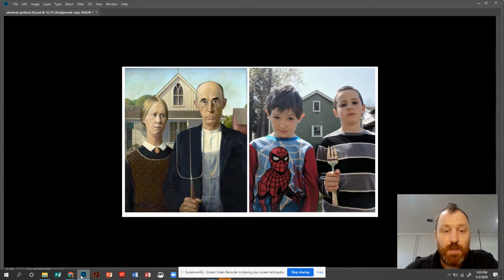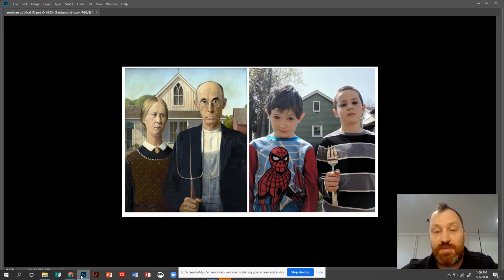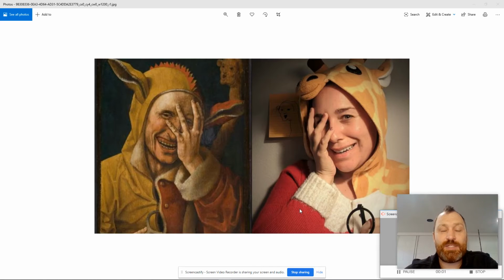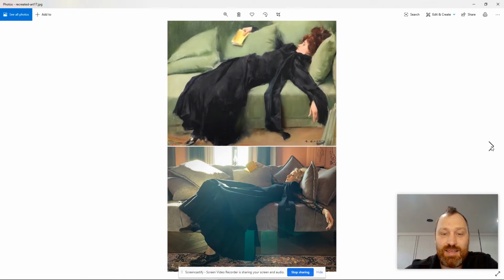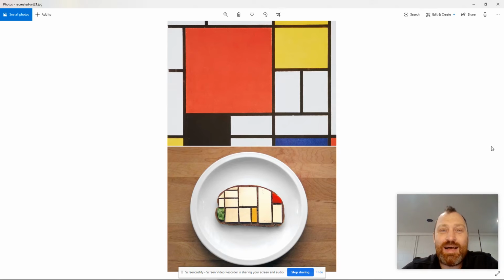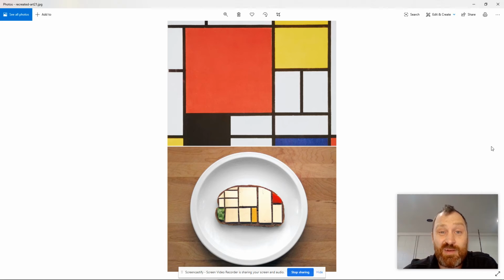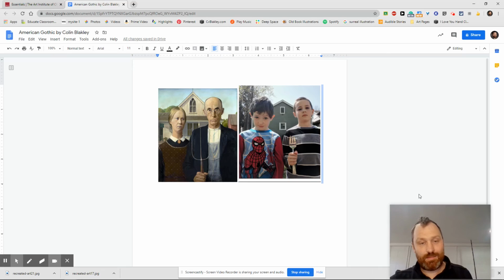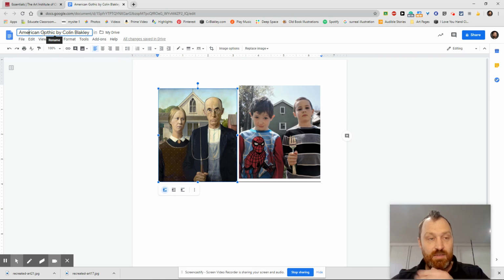Recreating Art from the Art Institute